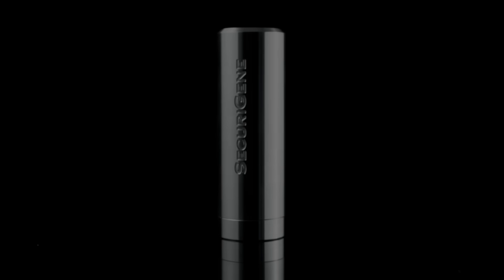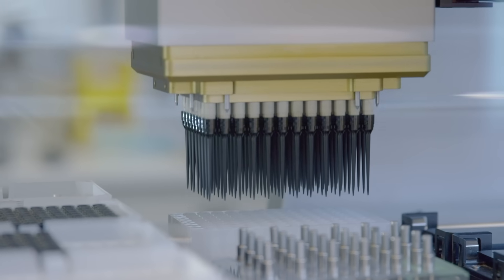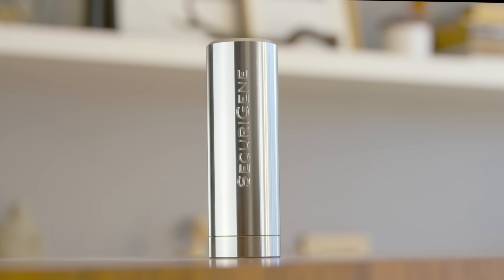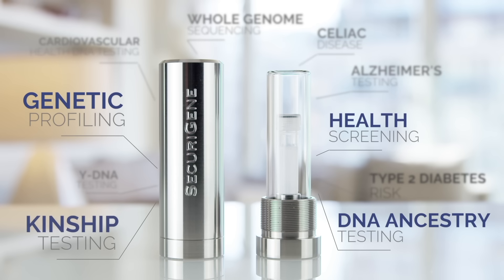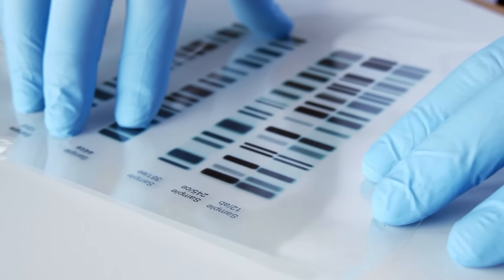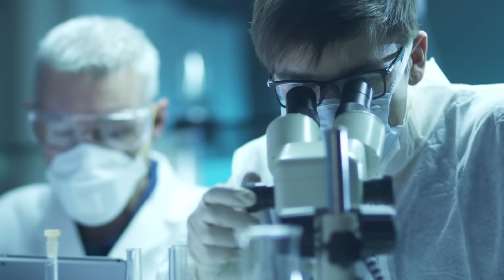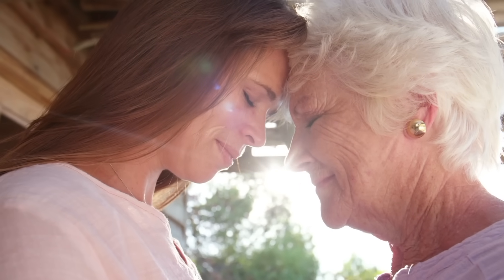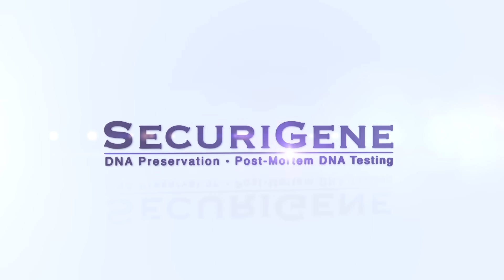SecuriGene DNA Capsule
DNA encodes information about every individual, ranging from hair color, eye color and other physical traits, to inherited health risks, family medical conditions and ancestral origins. When a person passes away, this information is often lost forever - making DNA preservation a vital end-of-life consideration. This information can also be valuable for future healthcare purposes, as medical professionals are increasingly relying on genetic testing to determine different cancer types, optimal drug dosage levels, and heritable disease risks to help other members of the family.

If you choose to proceed with this service, notify your funeral service provider immediately. A DNA sample will be sent to SecuriGene for processing. The laboratory will extract, purify and preserve the DNA, then seal the sample and return it to you for safekeeping along with full reports certifying the quantity and purity of the banked DNA.